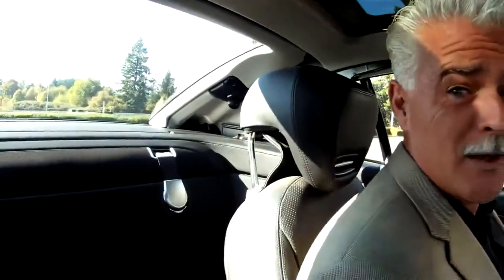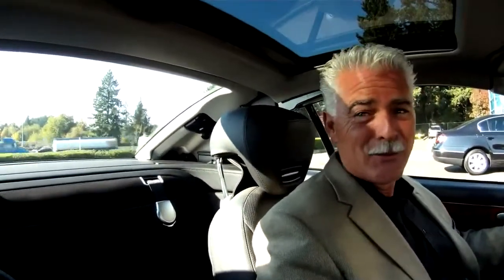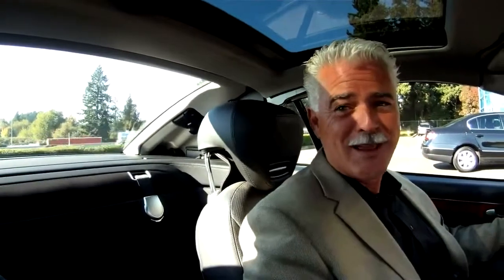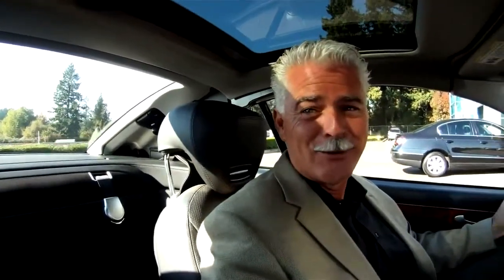2011 Mercedes Benz SL550 Massage Seats and Air Scarf Mike